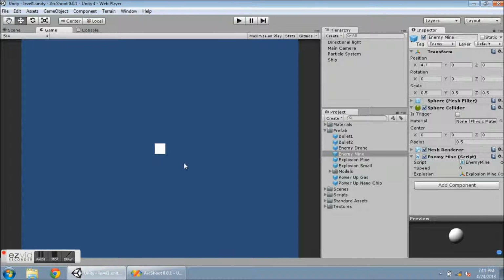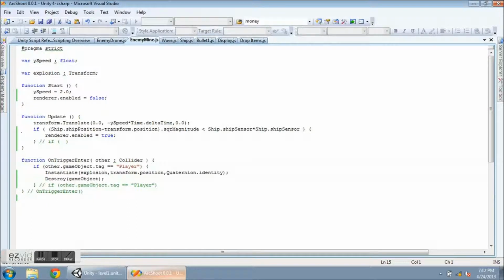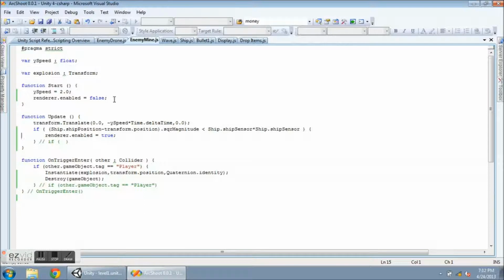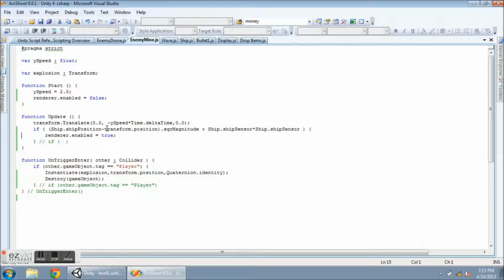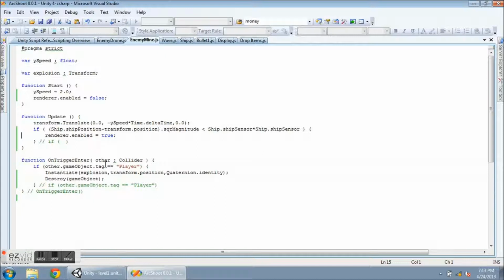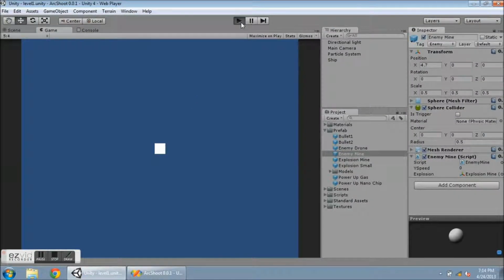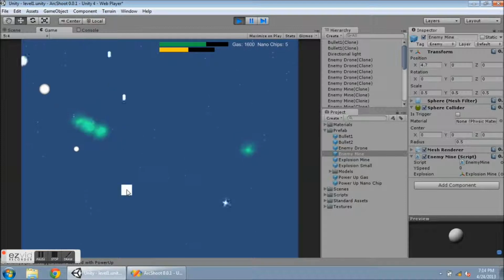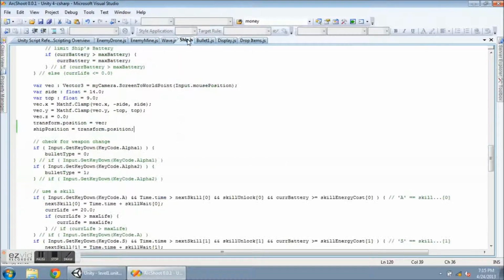ArcShoot #12: How to Make Enemy Mines in Unity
This video shows how to instantiate enemy mines (new prefab) and turn off their renderer so they stay invisible until the ship approaches near enough to detect them. The detected mines become visible. All this is done through scripting in Unity.